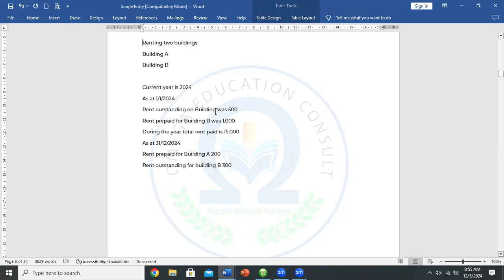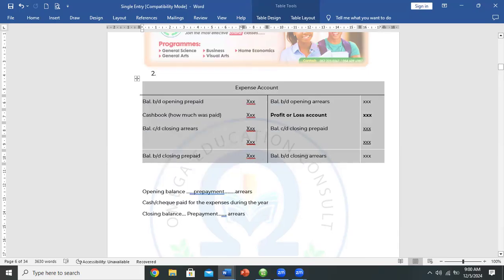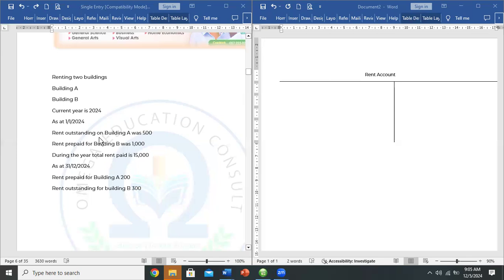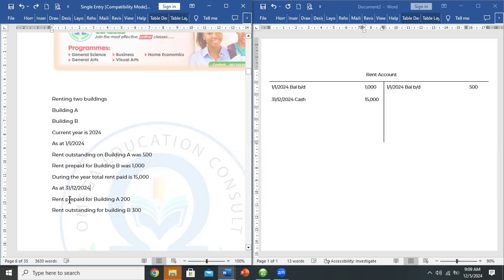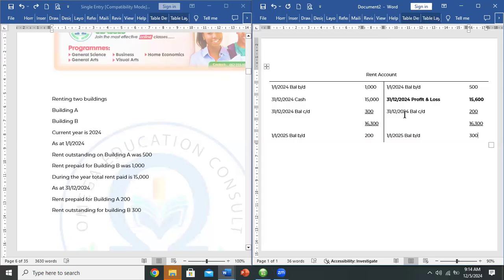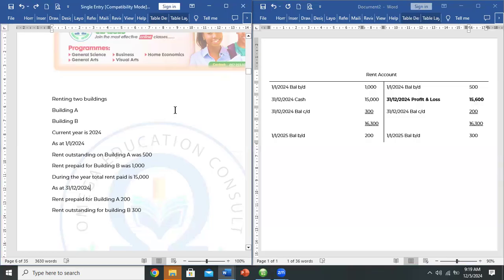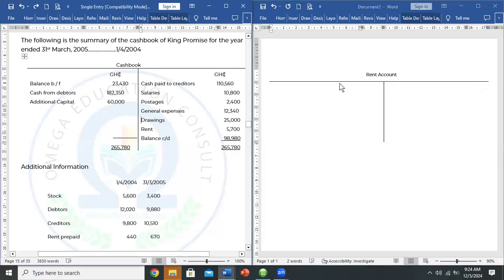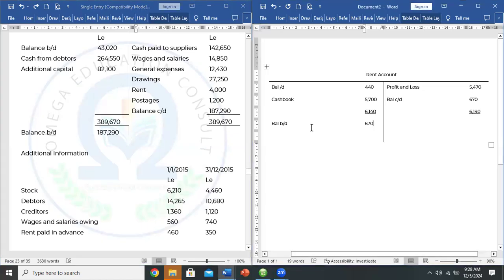Single entry and imcomplete records 10